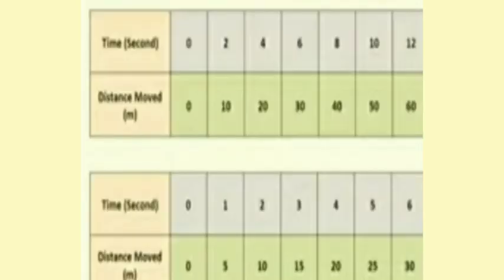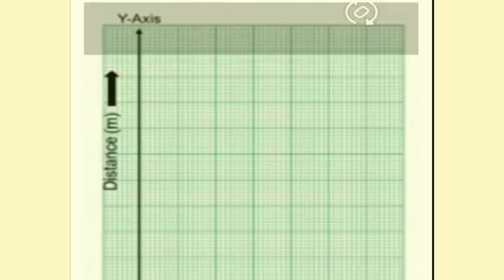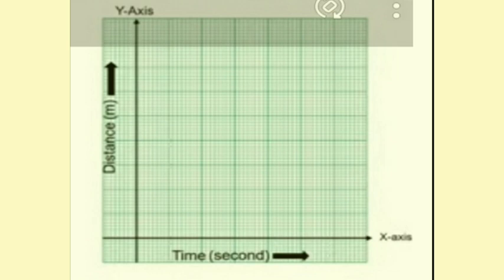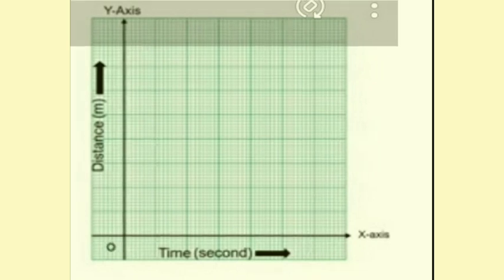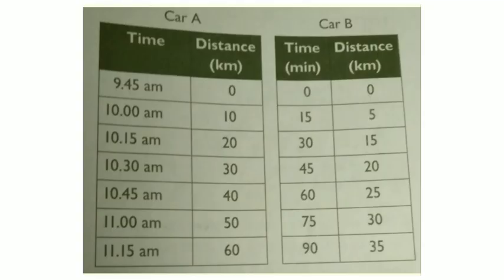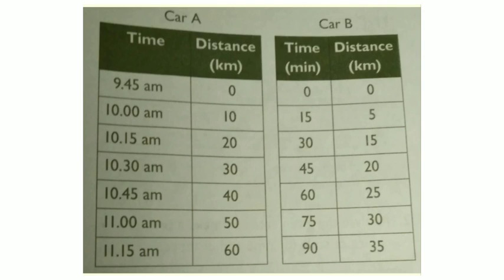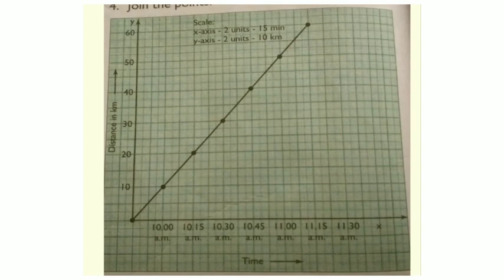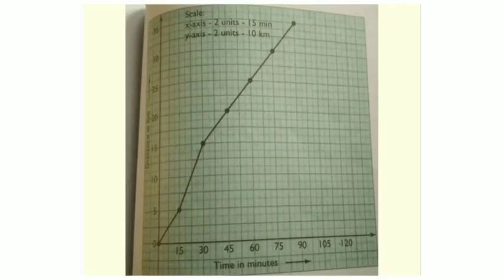CLASS VII LECTURE VIDEO (01/01/21)